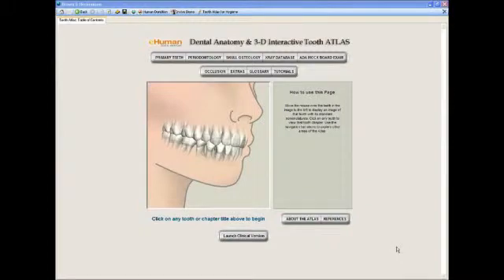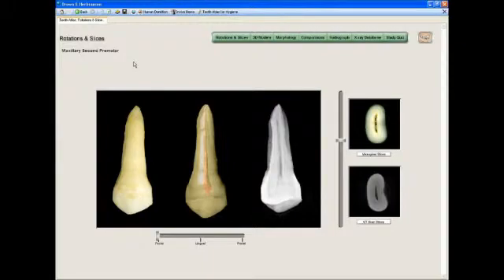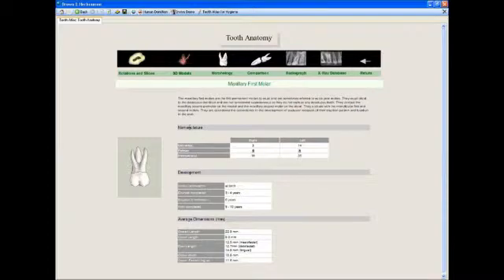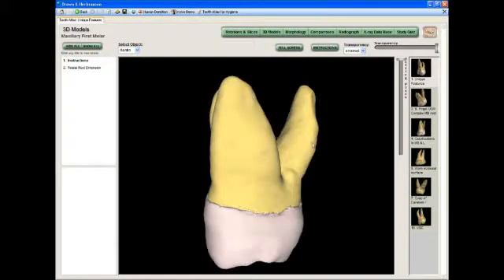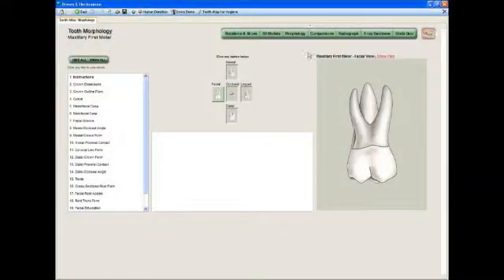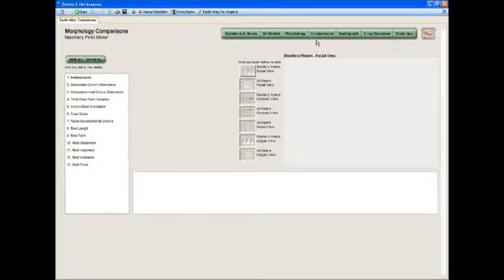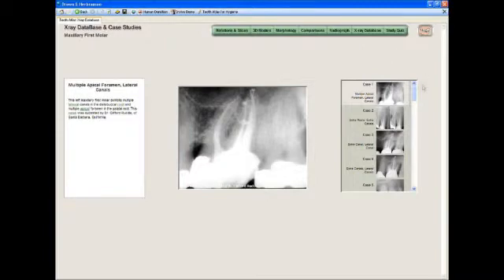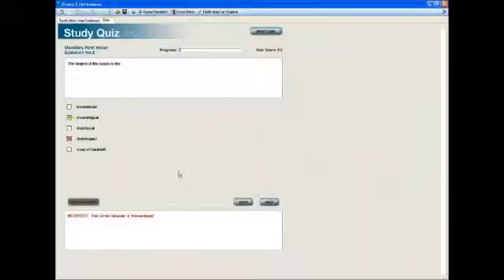Secondary Teeth - Tooth Atlas Hygiene Edition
Dr. Herbranson covers the Secondary Teeth section of the Tooth Atlas Hygiene Edition.